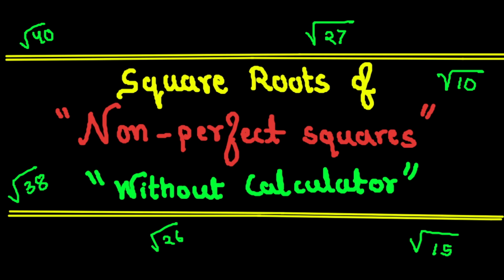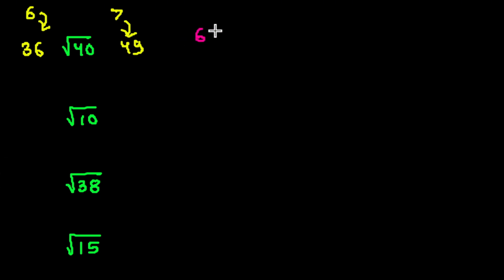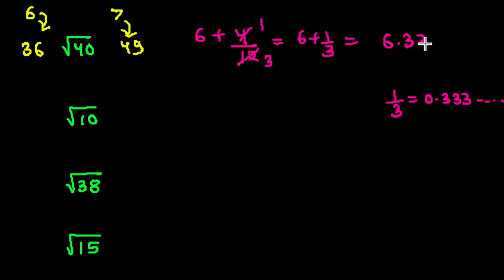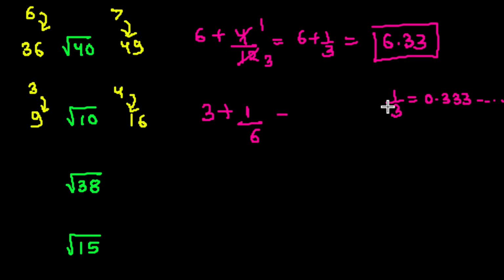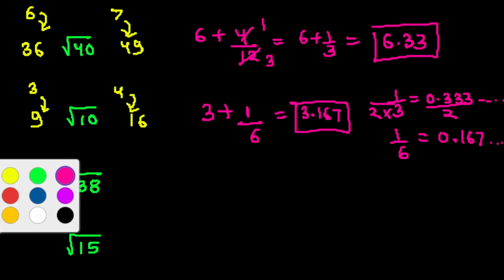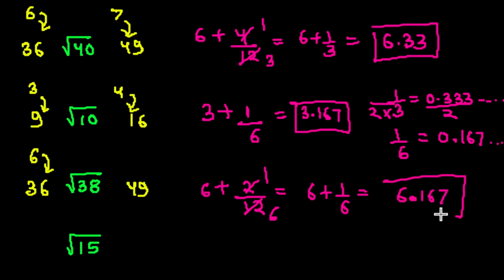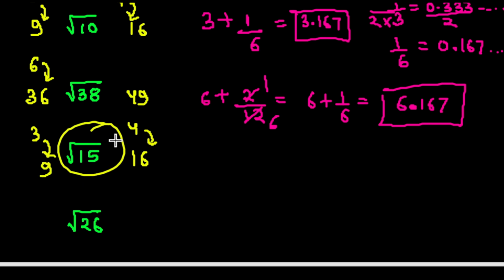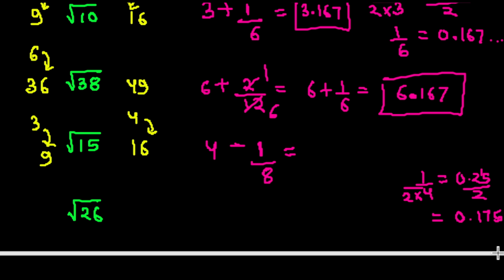How to solve square roots without calculator! (Non-perfect squares)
Solving square root of non-perfect square numbers, without calculator. Click on the link below to access a practice worksheet on this topic